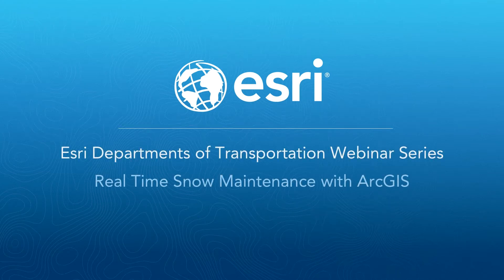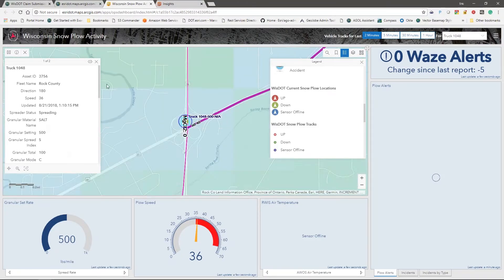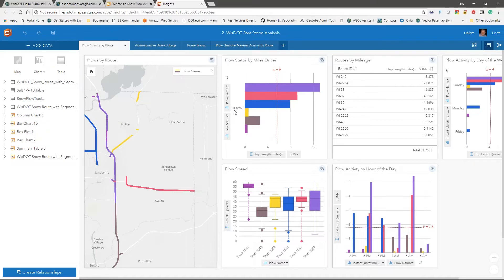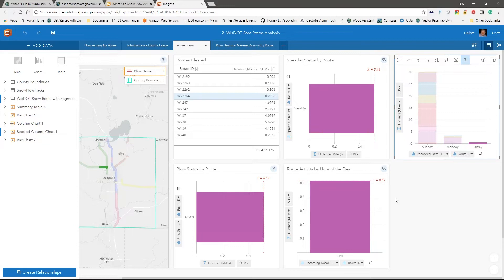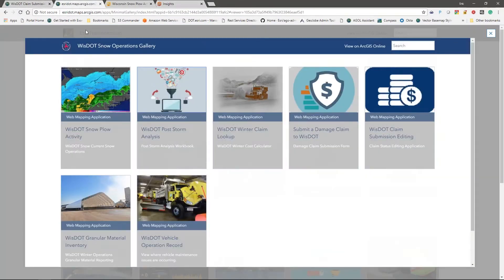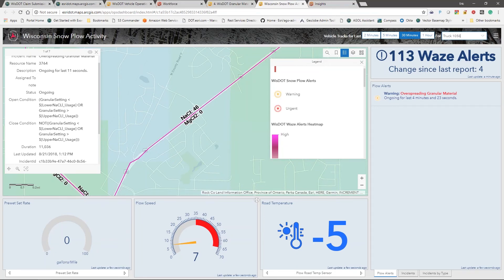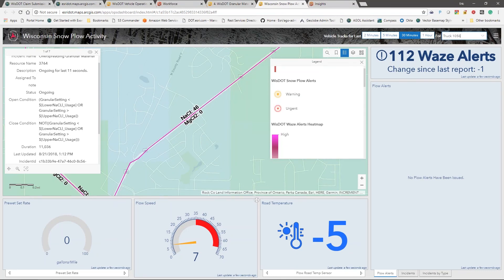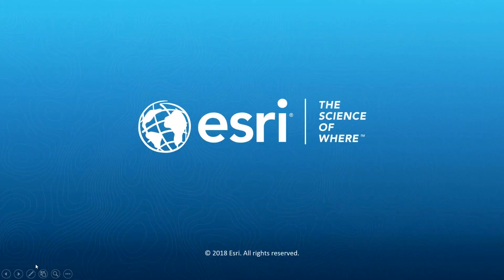Real-Time Snow Management with ArcGIS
Learn how you can effectively manage your winter operations with Esri technology. Improving productivity and efficiency while reducing costs is just part of a snow maintenance professional's job, from planning the most efficient routes and tracking your snowplows to monitoring your progress through an executive dashboard that is also accessible to the public. See some of the best-of-breed examples, and learn how you can easily get started with Esri's pre-built templates to take the snarl out of your winter operations.